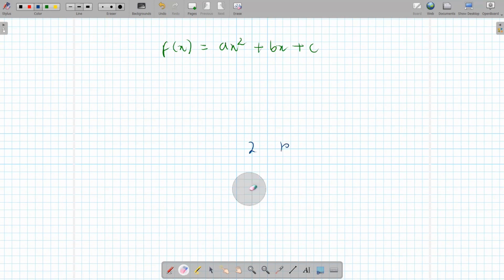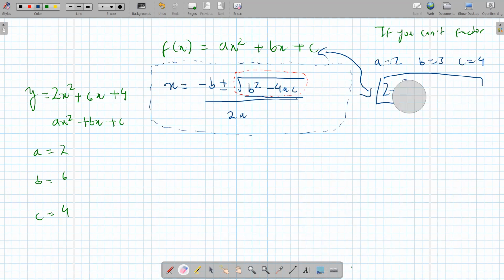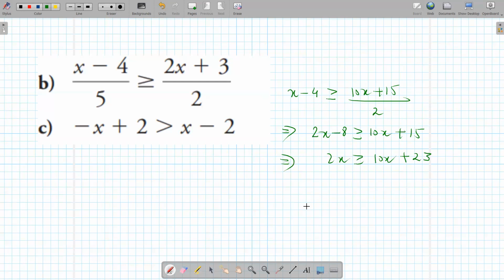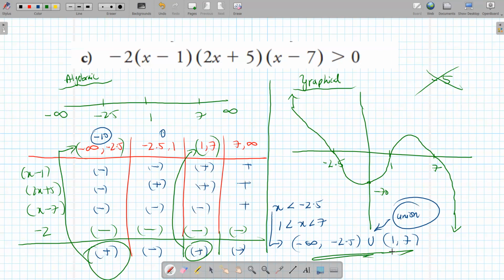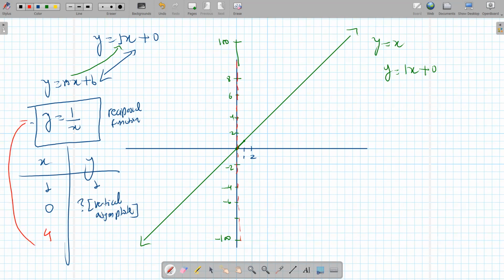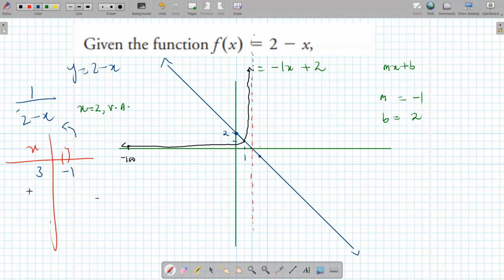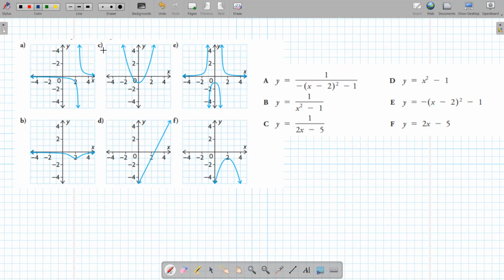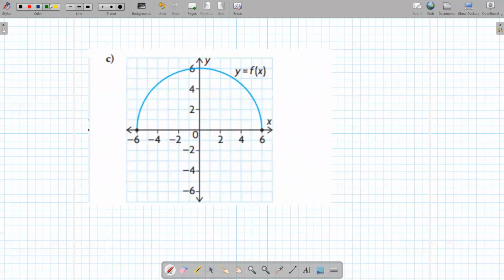Introduction to reciprocal and rational functions